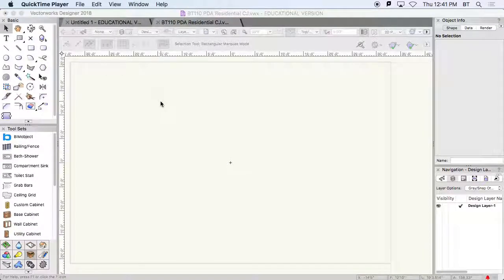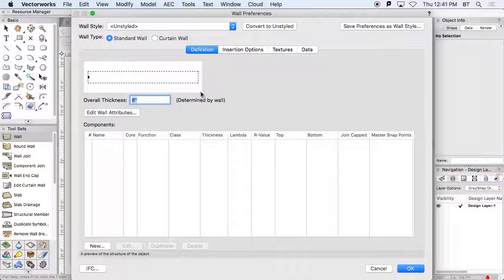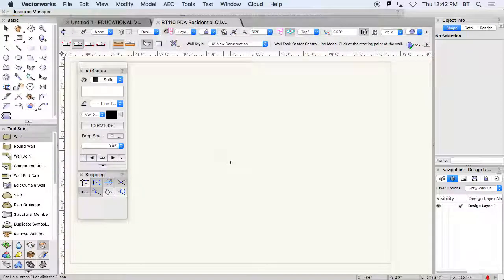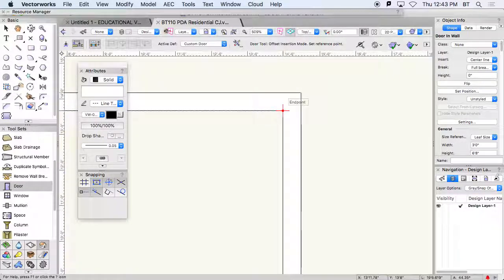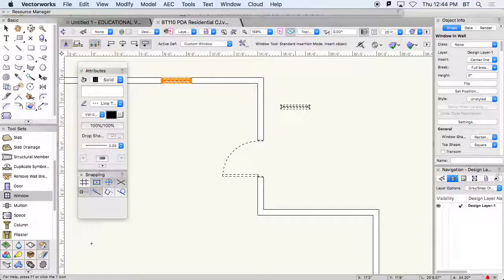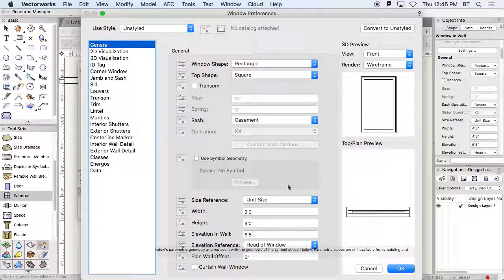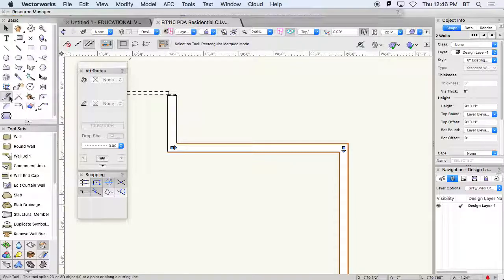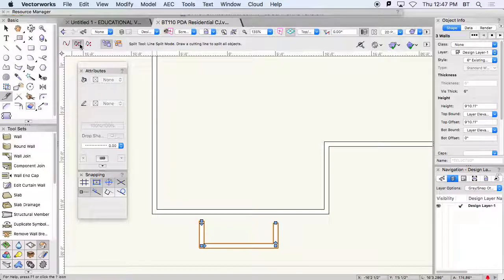Wall Review & Windows